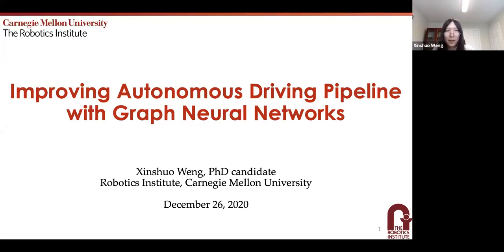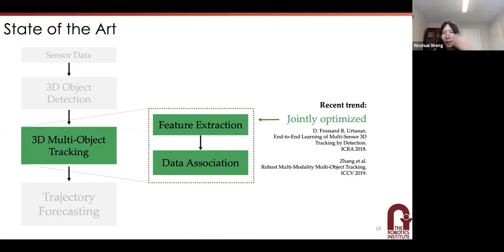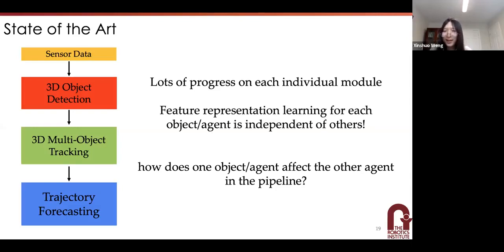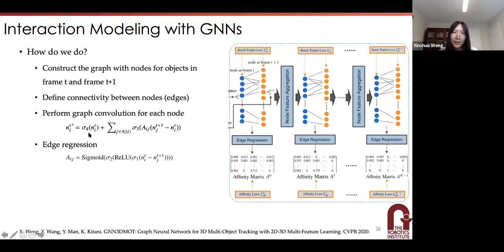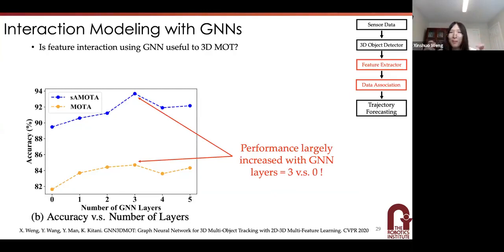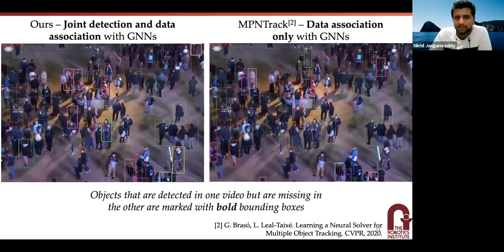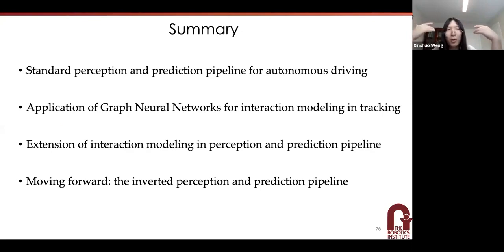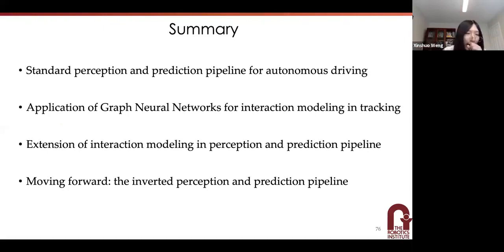Computer Vision Talks: Improving Autonomous Driving Pipeline with Graph Neural Networks